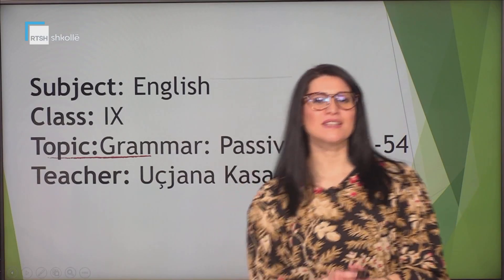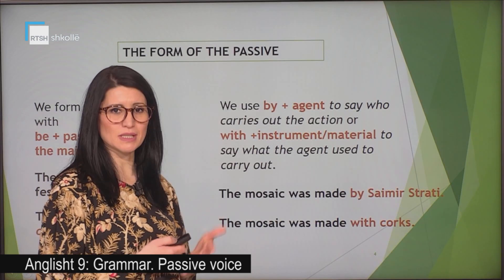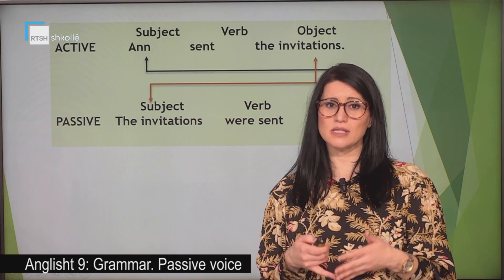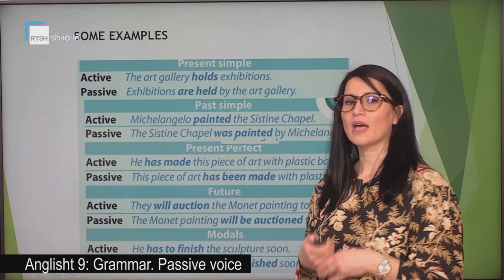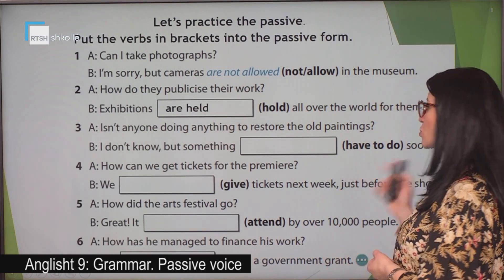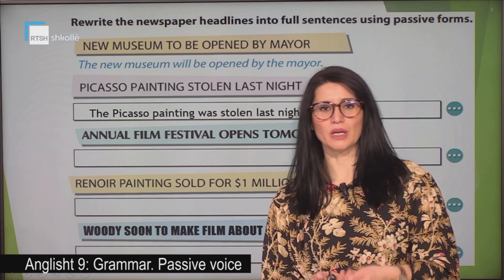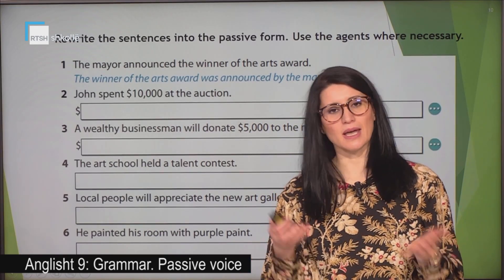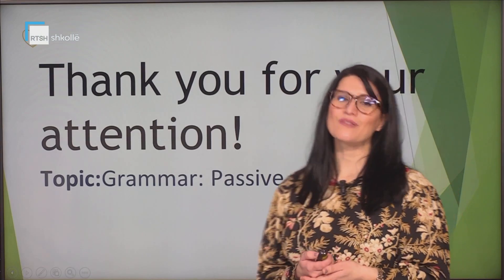Anglisht 9 - Grammar. Passive voice.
Mësuese Uçjana Kasa